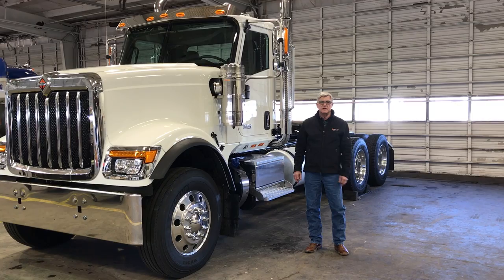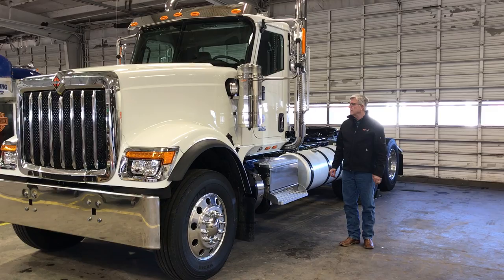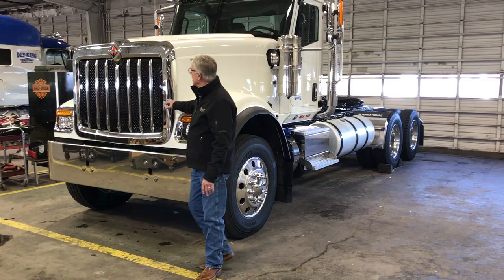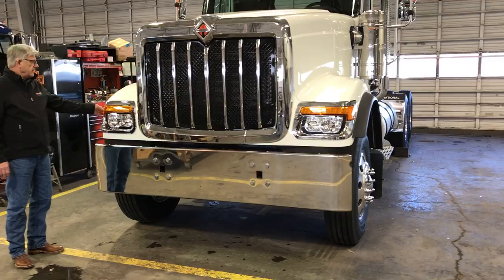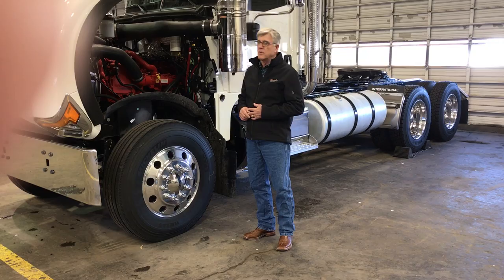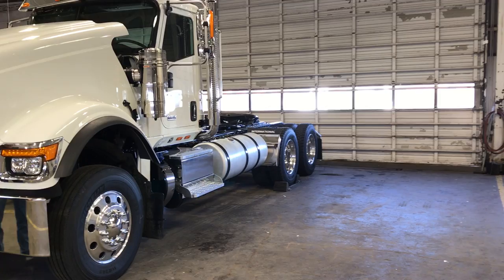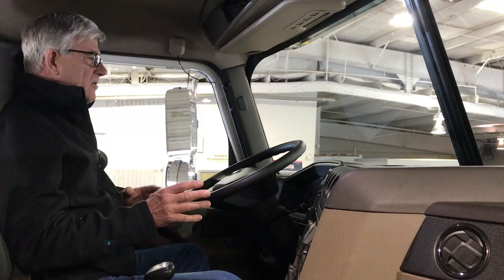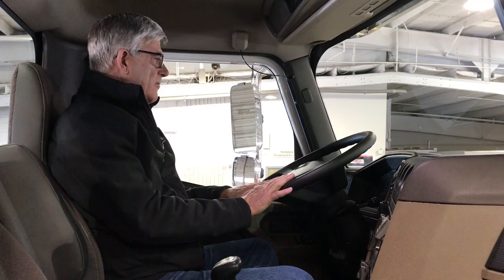International HX Walk Around | John Hays, Summit Truck Group